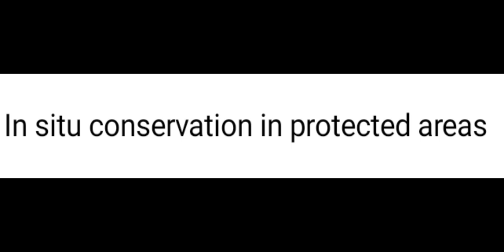In situ conservation - ecology lesson